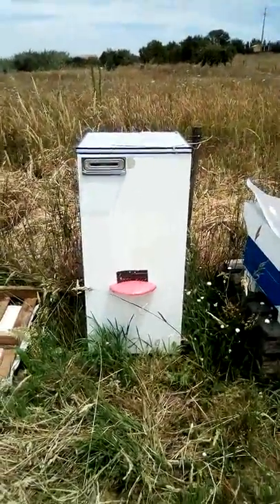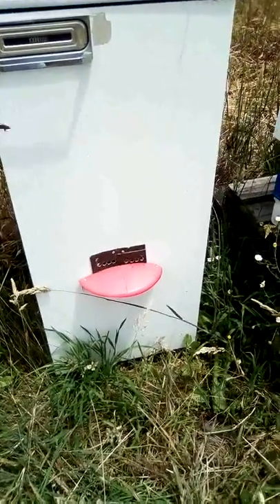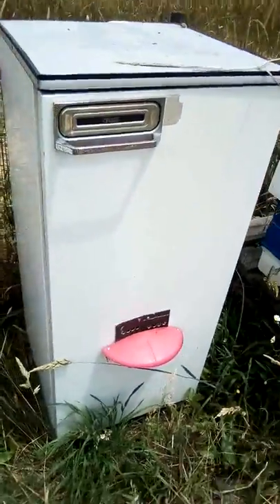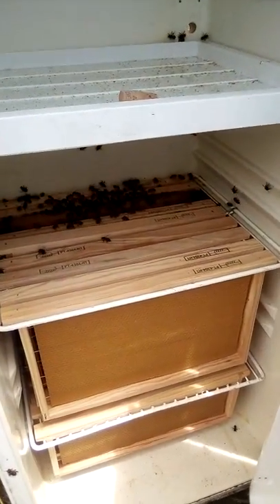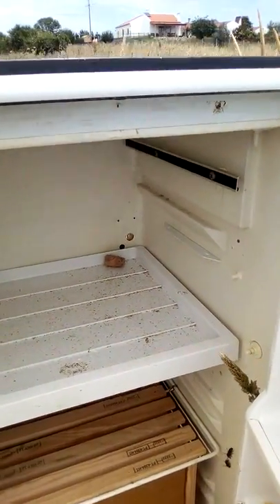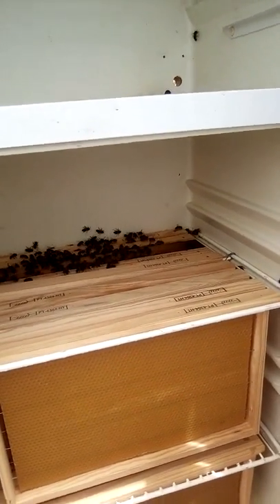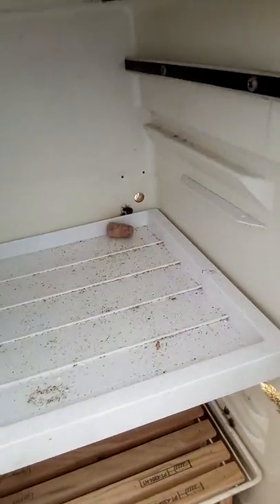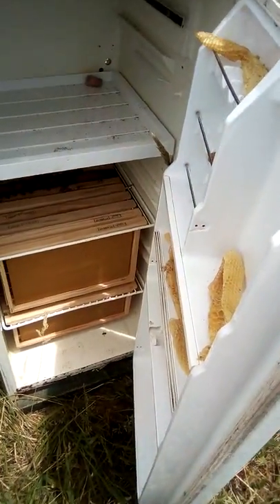Fridge beehive Portugal Apis iberiensis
refrigerator fridge beehive in southern Portugal bees apis malifera iberiensis